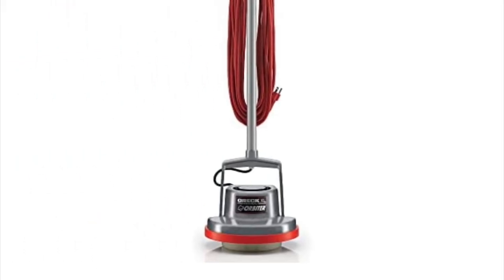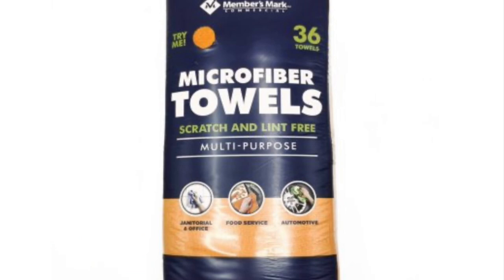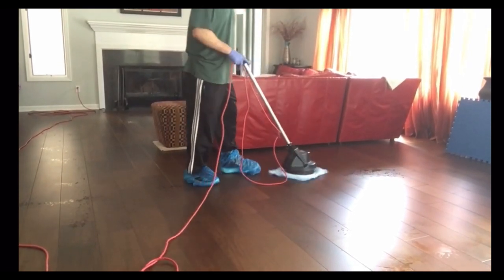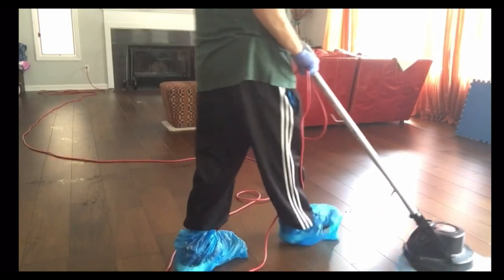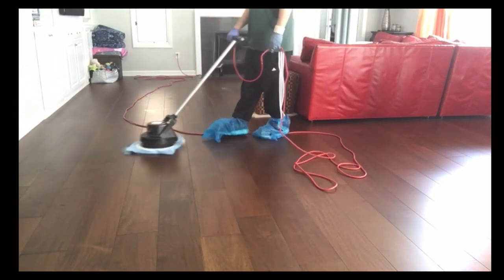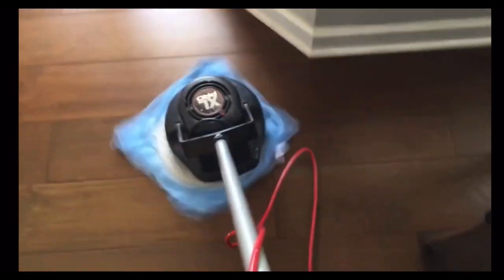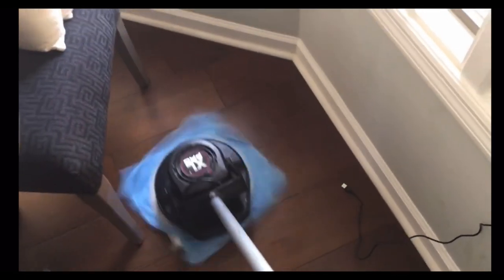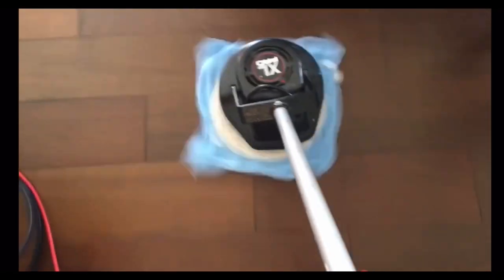OdoBan clean and buff wood floor! Process and pads explained!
We used Odoban neutral floor cleaner and the Oreck Orbiter to clean wood floors. Great results